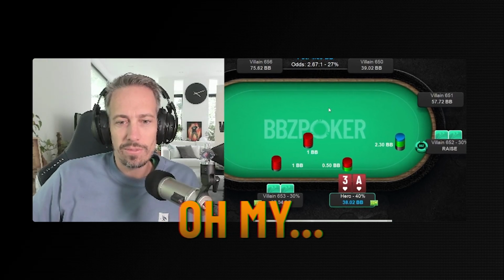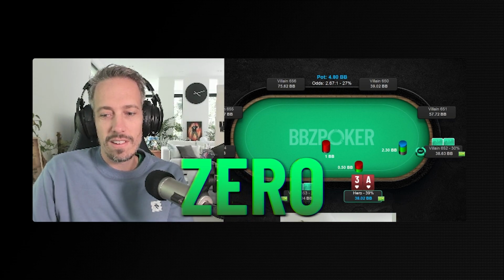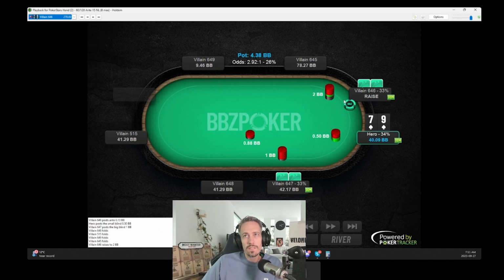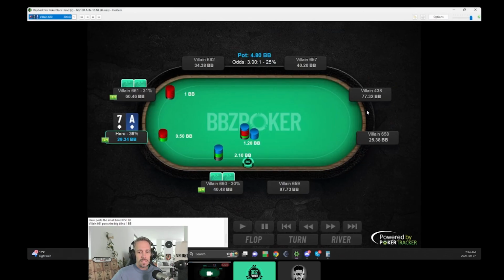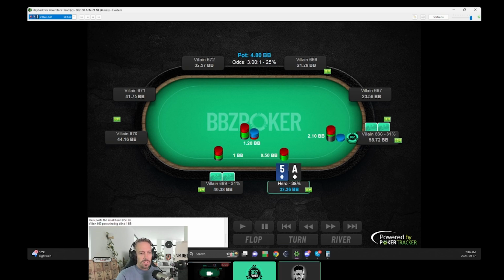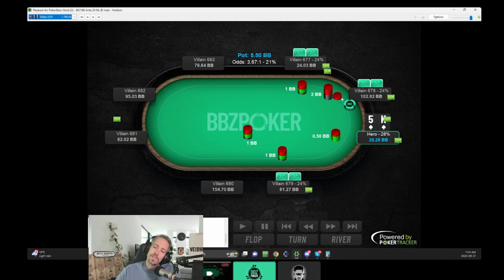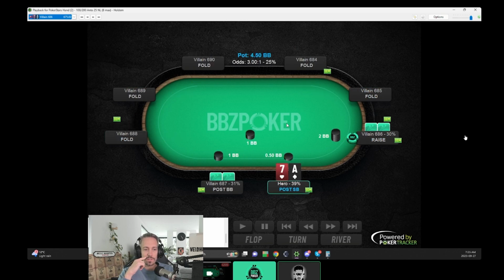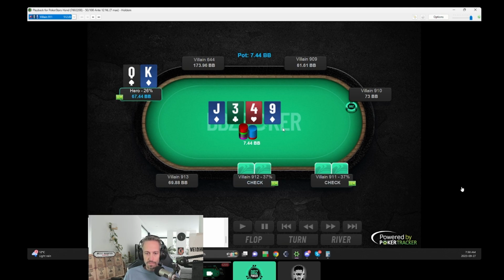How To Play the Small Blind vs Button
This week we’re looking at playing the small blind correctly. Many poker players overfold the small blind in MTTs. If you’re stuck for what you’re meant to do from this vulnerable position at the table… this one is for you.

BBZ Poker is one of online poker’s most trusted training and highly-regarded resources. Led by Head Coach Jordan “bigbluffzinc” Drummond, BBZPoker coaches some of the best players in the world to compete in today's game.

If like thousands of others you’re ready to take your game to the next level, the best place to start is with our Bundles. Developed by tournament professionals Jon “apestyles” Van Fleet & Jordan “bigbluffzinc” Drummond, both the apestyles and BBZ Bundles teach you everything about tournament poker. For $99, you simply won’t find better value. and start crushing!

Our friendly, helpful, and dedicated community is where anyone can ask questions, learn strategy, and get involved with poker!